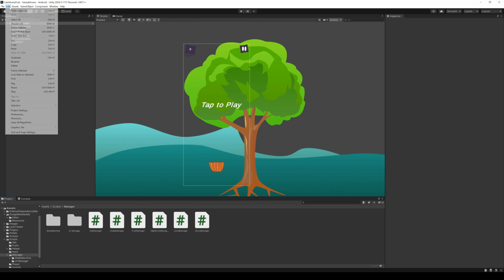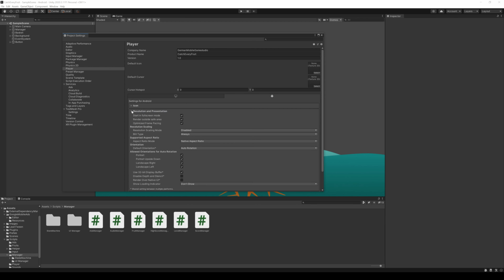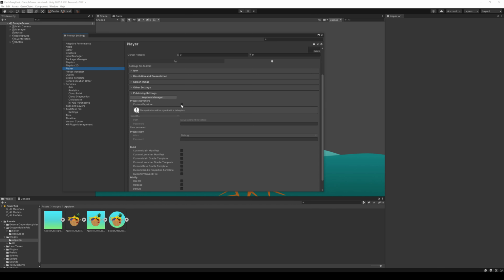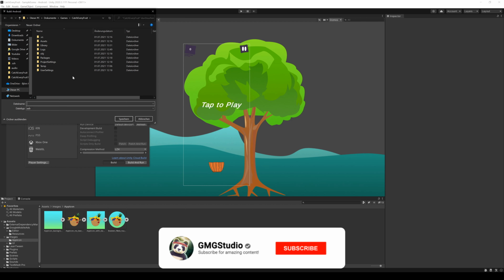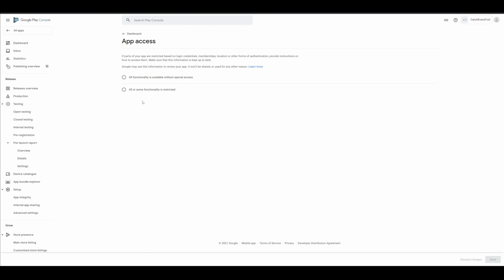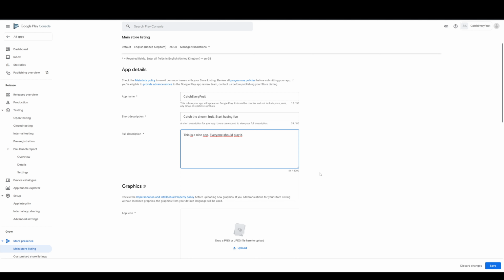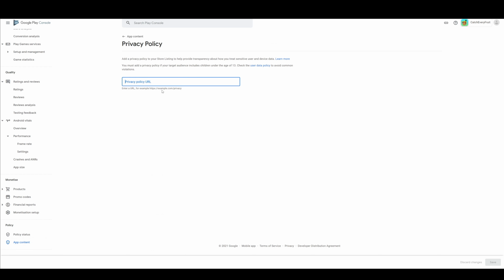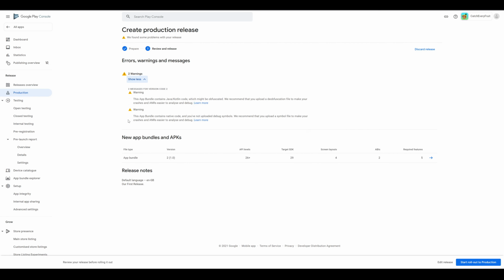Make a game in unity #14 [CatchEveryFruit] | Android Build and Google Play Release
You want to learn how to make a mobile game for iOS & Android in Unity? As a beginner? Watch our Video and we will teach you how to make mobile games for iOS & Android with Unity for free!

► Chapters
0:00 Intro
0:10 General Settings
0:30 API Level and Version
1:00 Arm64 Build
1:10 Resolution and Orientation
1:25 AppIcon
2:30 Publish Settings
3:10 Final Android Build
3:35 Google Play Console
5:16 Main Store listing
6:50 Create the Release
8:05 Outro

 ► Video Description

In this Video you will learn how to build a Game in Android an Release it to Google Play.

How to mobile game development: This is a question I have seen lots of times on the internet. Many people are asking how to start mobile game development and the answer is actually quite easy. Just start with mobile game development. No the best way is to start mobile game development with Unity and work on a game. In my opinion this is the best answer on how to learn mobile game development. We will teach you in this Series everything you need to develop and release an awesome and fun mobile game. Yes there are many, many books on mobile game development but do you really want to read a book about mobile game development before you start? I don't think so. This series is where to start with mobile game development! Mobile game development with Unity is not that hard. We will use Unity and C# and you will learn a lot about mobile game development. This is our second game! We already released a mobile game (PanJump) and made some money with it.